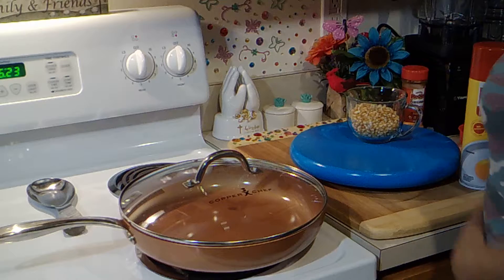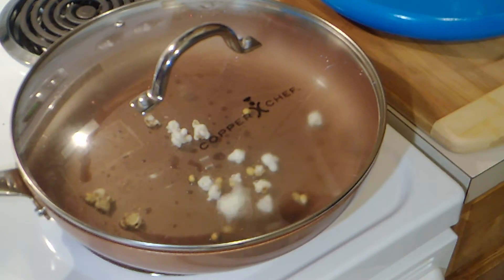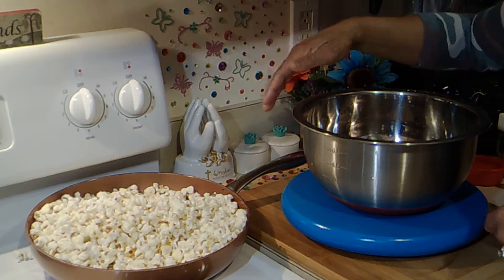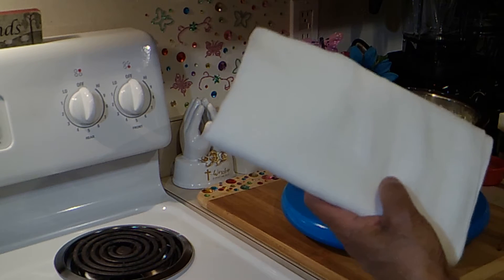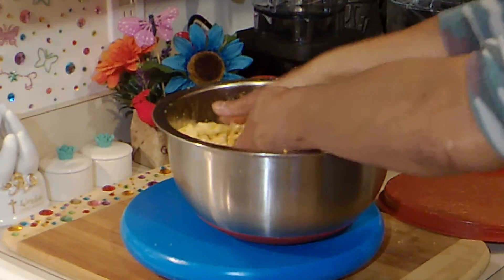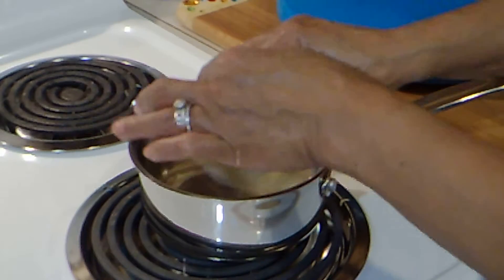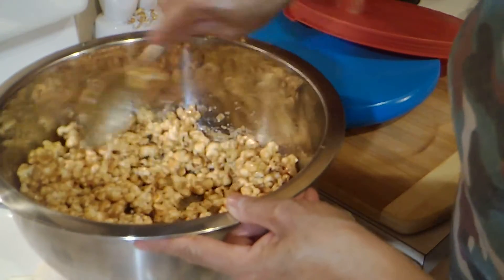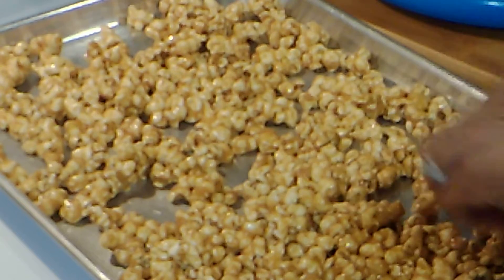How to make Chicago Mix Popcorn YUM!!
This is delicious popcorn, just a nice snack to reach for. If you like a crispier crunch on your caramel corn dont use the heavy cream. If you like it less crunchy do it the way I showed it. Also try the cheddar alone and add hot sauce or the dry hot sauce seasoning then let me know how you like that, Bon Appetit!